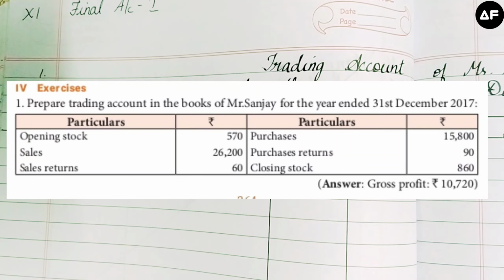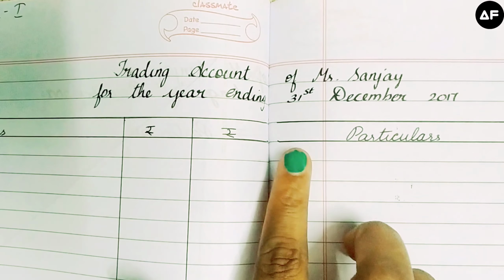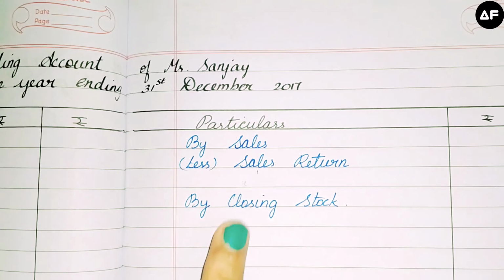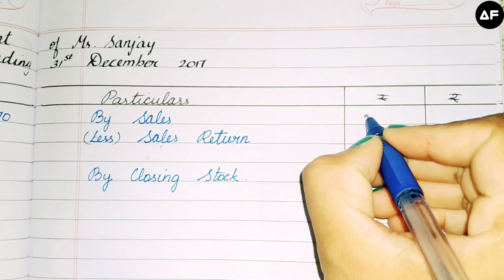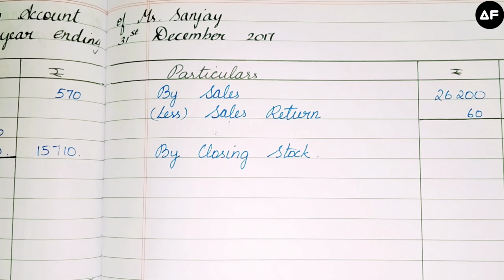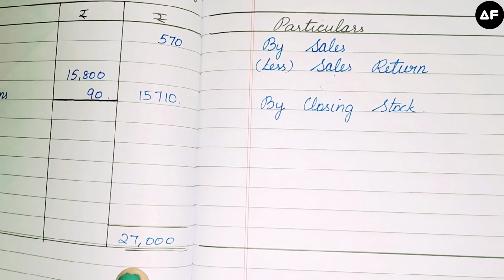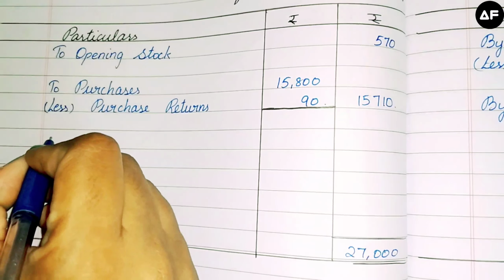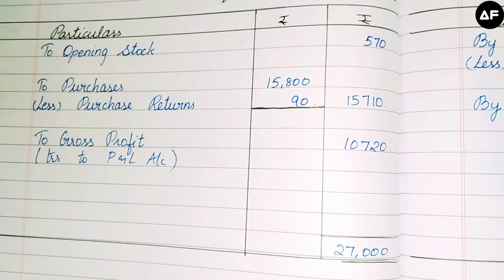Final Accounts-I ; Sum 1 ; Std 11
This video explains the concept of Trading Account from Final Accounts-I
Sum-1 of Std-11, Samacheer Kalvi syllabus
*Final Accounts-1
*Std 11
*Sum 1
*Samacheer Kalvi